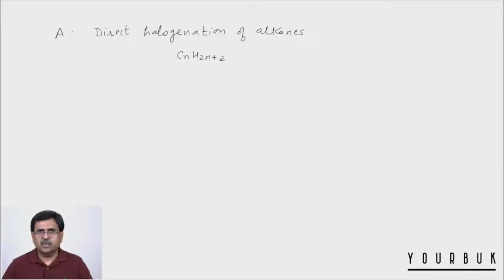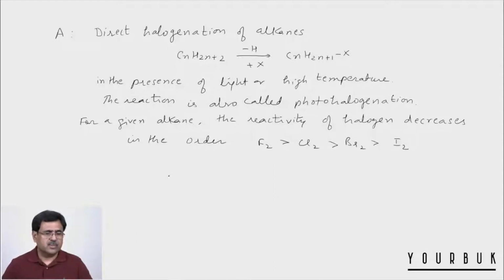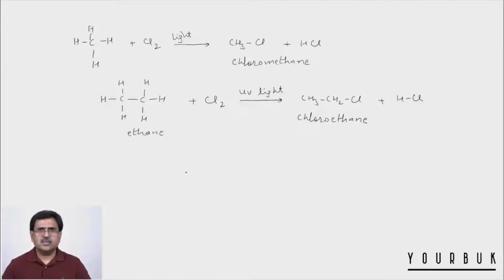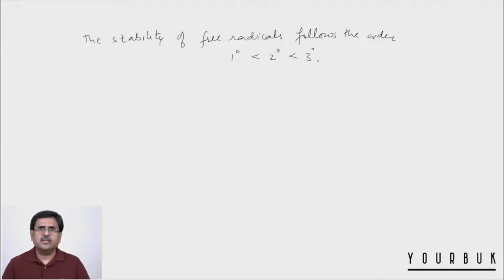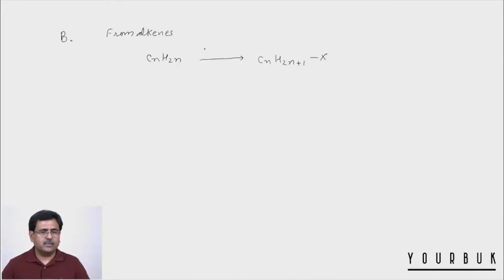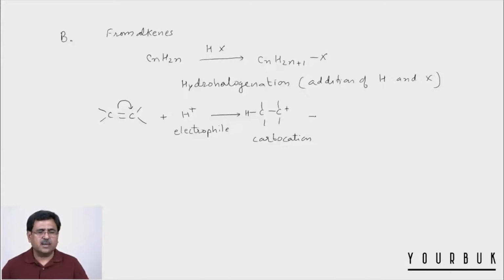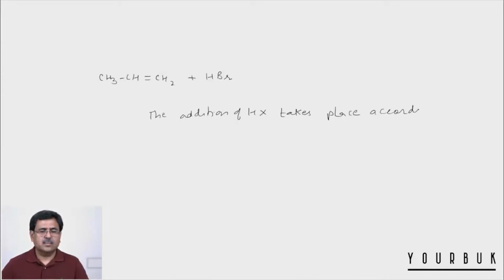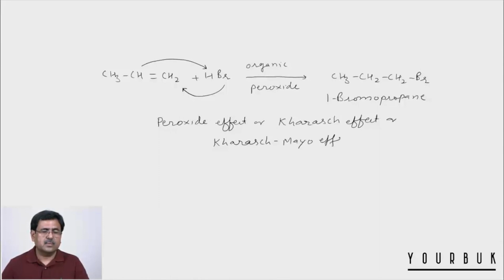Preparation of Haloalkanes from Alkanes and Alkenes | Class 12 | Prem Dhawan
In this video, Mr. Prem Dhawan will be discussing the Preparation of Haloalkanes from Direct Halogenation of Alkanes and from Alkenes. The main emphasis will be on understanding the concepts of preparing Haloalkanes and then applying them to make the study of Haloalkanes simpler.

Mr. Prem Dhawan comes with 30 years of experience in the field of Chemistry and has authored more than 20 books for top publications such as McGraw-Hill, S.Chand and Pearson.

If you have any doubts or questions, please post them in the comment section below and we will work towards getting you the best solution.

Good luck!!